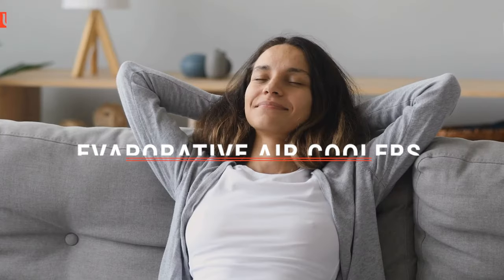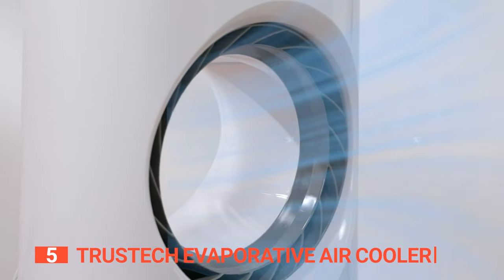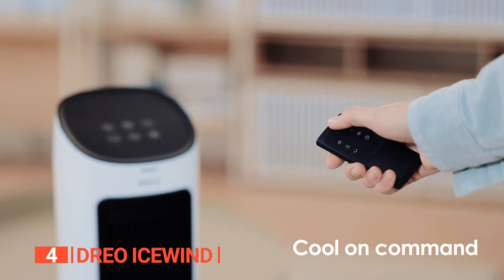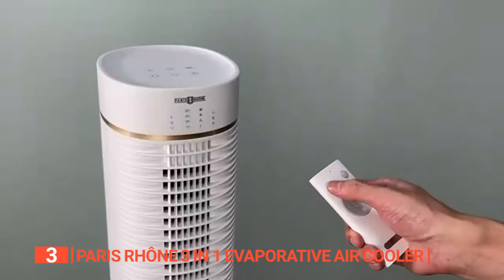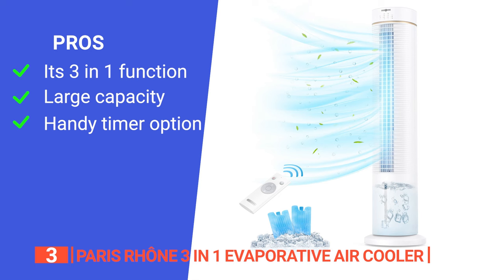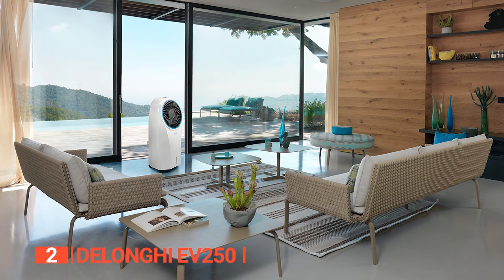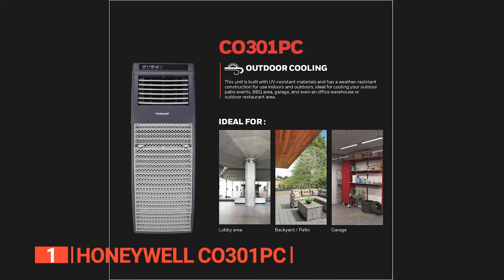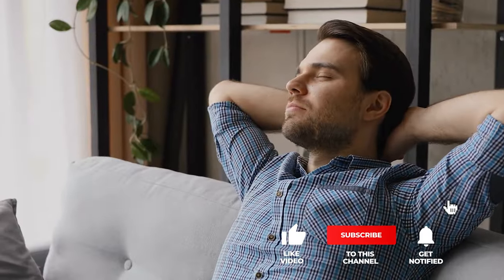TOP 5 Best Evaporative Air Cooler [ 2023 Buyer's Guide ]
Evaporative Air Cooler: Hey guys, in this video, we’re going to review the pros and cons of the top 5 best Evaporative Air Cooler for sale right now.

(paid links)
00:00 Intro
00:33 5️⃣ Trustech Evaporative Air Cooler
02:03 4️⃣ Dreo IceWind
04:03 3️⃣ PARIS RHÔNE 3 in 1 Evaporative Air Cooler
05:58 2️⃣ DeLonghi EV250
07:47 1️⃣ Honeywell CO301PC

Evaporative Air Coolers are useful for anyone needing energy-efficient and cost-effective cooling solutions. It provides natural and fresh air by humidifying and filtering it, making it an environmentally friendly alternative to traditional air conditioners.
When buying an Evaporative Air Cooler, there are a few things to consider; quality, durability, ease of use, and features.

In today’s video, we are going to look at the top five best Evaporative Air Cooler available on the market today. We have made this list based on our own opinion, research, and customer reviews. We have considered their quality, features, and values when narrowing down the best choices possible. If you want more information and updated pricing on the products mentioned, be sure to check the links above.